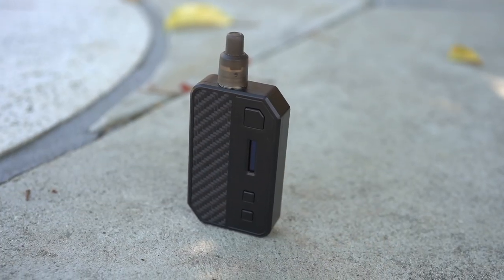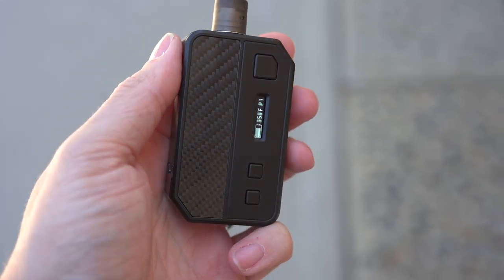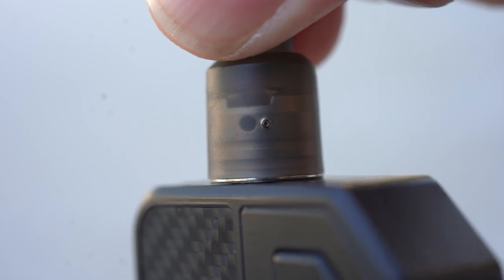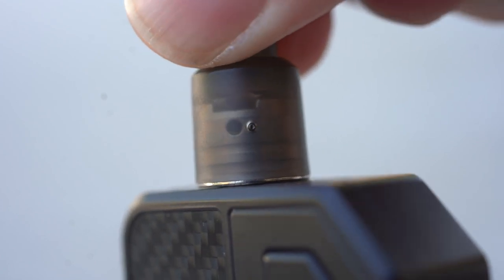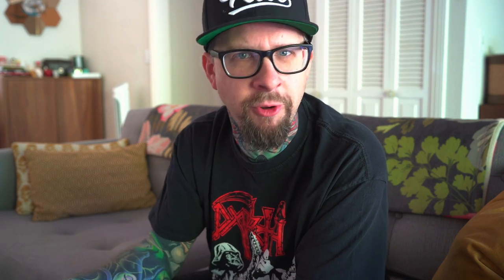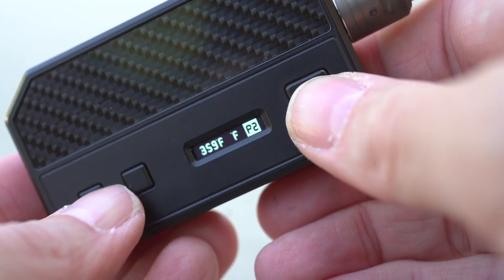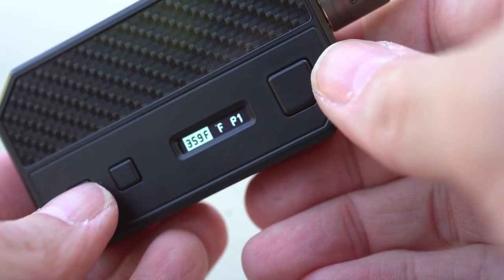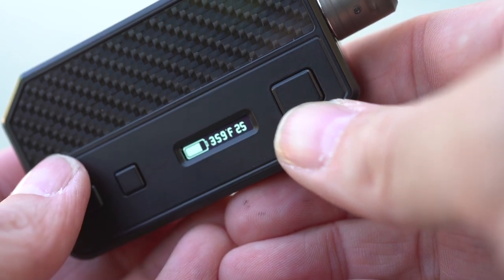Dialing in that IPV V3 Mini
Finally getting to talking about that IPV Mini V3.  Not going over the minutiae of this device, rather I wanted to discuss how to really dial it in to get a good vape.

I spend weeks with this thing, slowly dialing in my settings to get a better more consistent vape.  Still lots about this thing that I don't really super enjoy, the airflow on the "elf ADA" coil heads is pretty garbage level.

Otherwise, thing thing is a banger that I refuse to be without.  Just takes a little fiddling and dialing in.

No links allowed, use that goole-foo

((Other links))